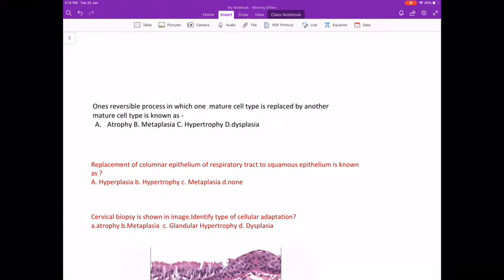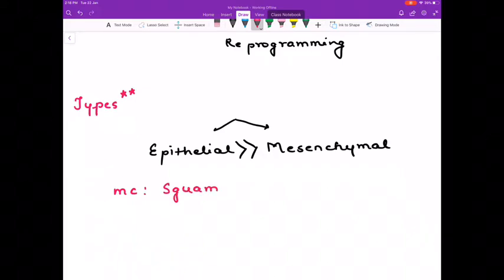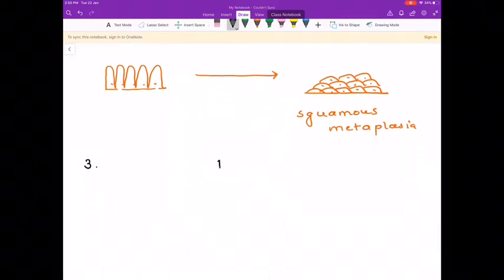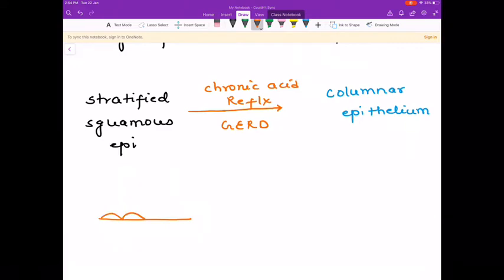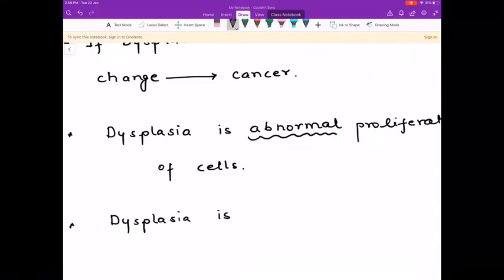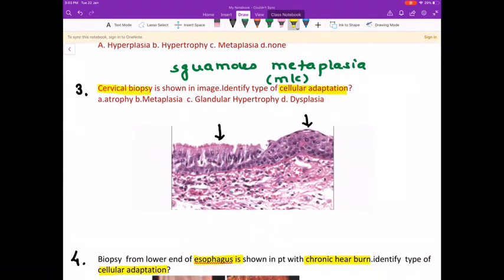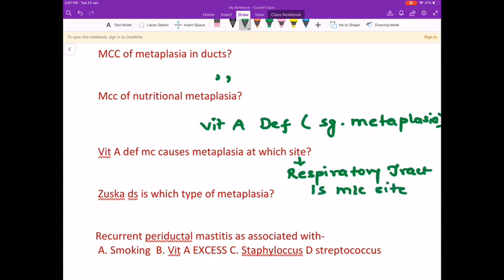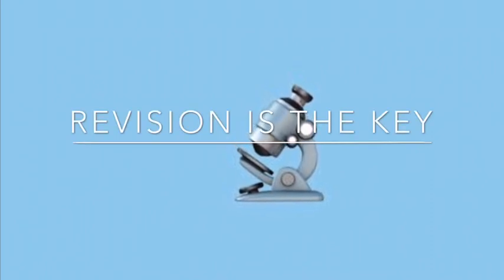metaplasia - , concepts ,theory , mcq , images.